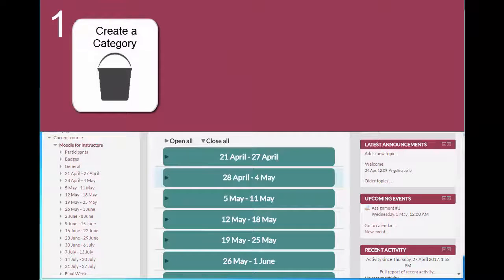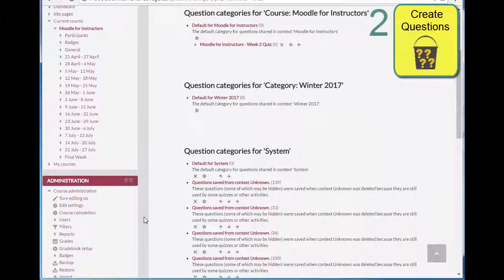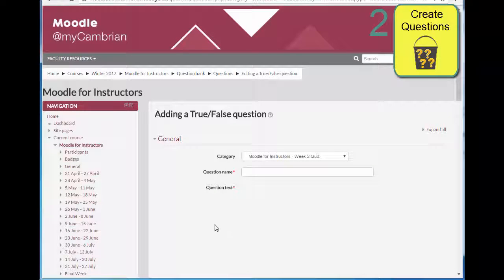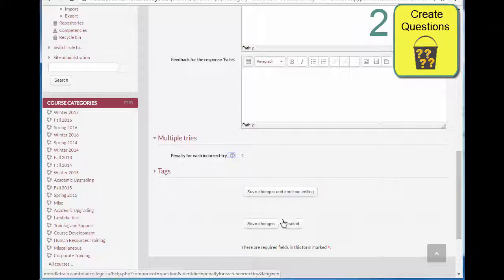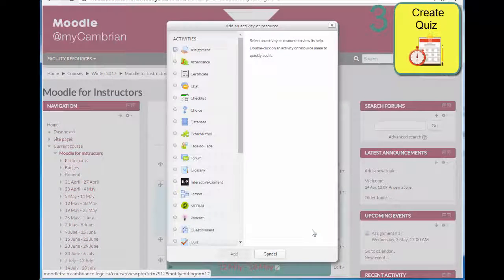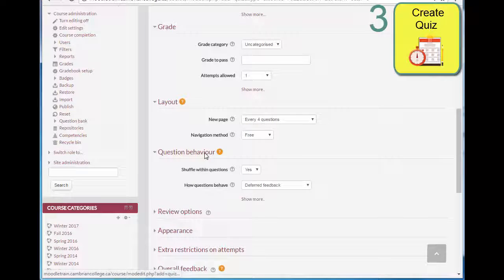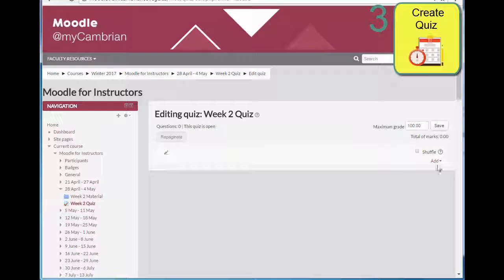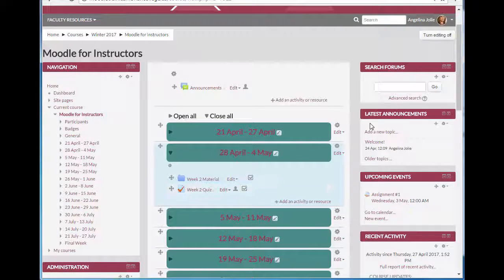Creating a Quiz in Moodle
In this video you will learn how to create a quiz in Moodle using categories and a question bank.

This video will demonstrate how to do the following:
- Create a category for your quiz
- Add questions to a question bank
- Select from a variety of question types
- Name a question
- Write a question
- Adjust the number of marks a question is worth
- Select the correct answer to the question
- Add text to student responses
- Save a question
- Create a quiz by adding an activity
- Name a quiz
- Write instructions for a quiz
- Modify timing for the quiz
- Modify grading for a quiz
- Modify quiz navigation and behaviour
- Modify student review options
- Save quiz settings
- Add questions to a quiz
- Edit quiz settings
- Turn editing off

For more information about using Moodle at Cambrian College, please visit the Cambrian College Faculty Teaching & Learning Innovation Hub